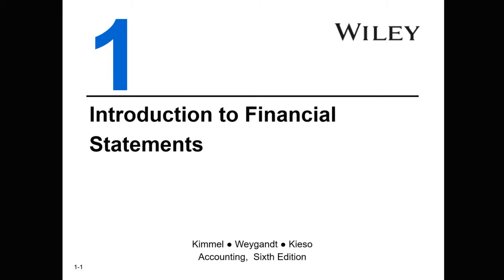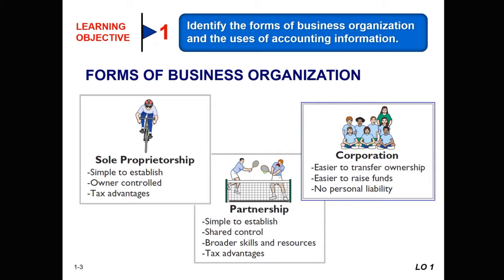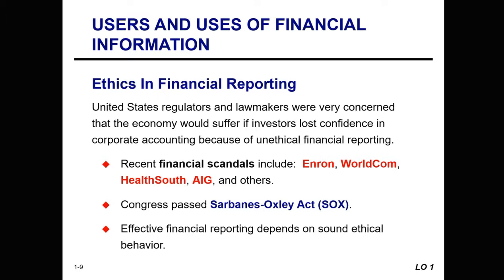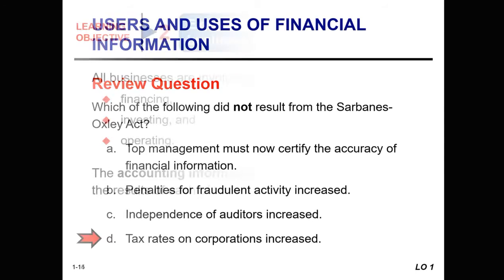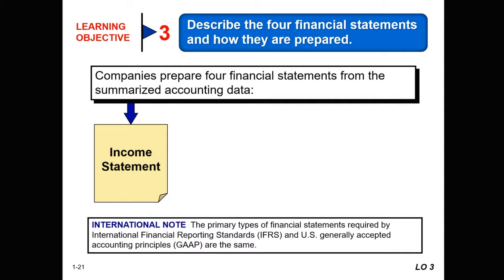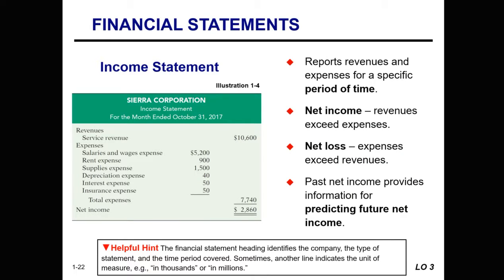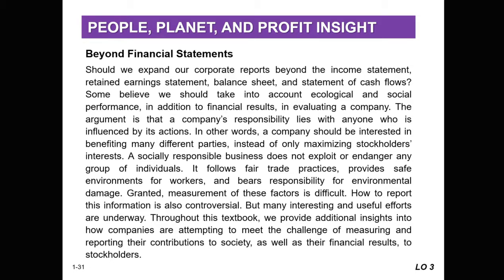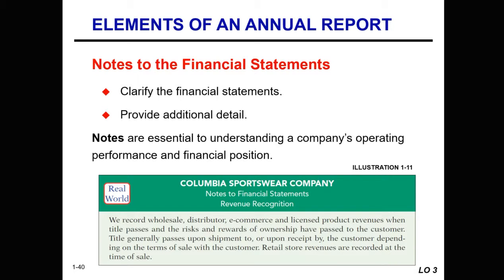Introduction to Financial Statements